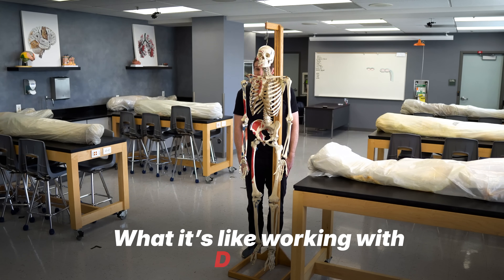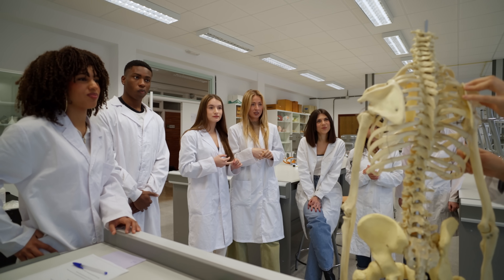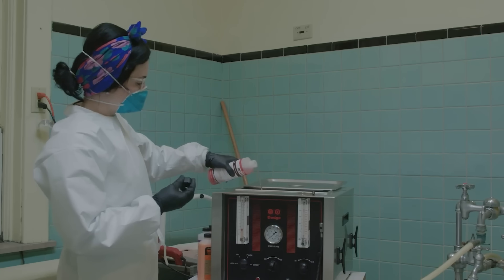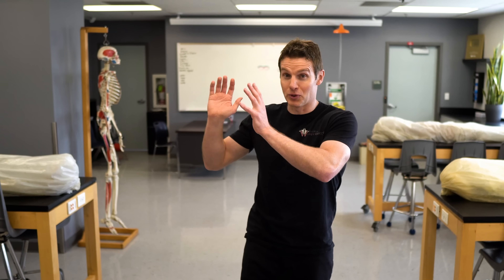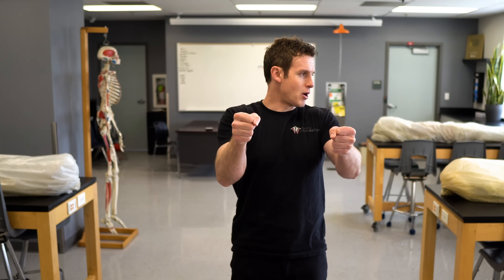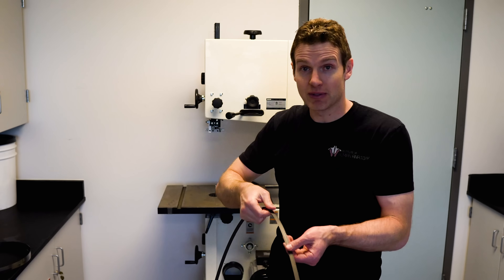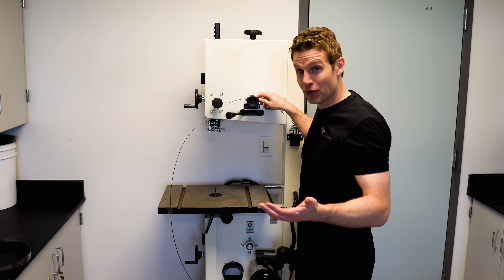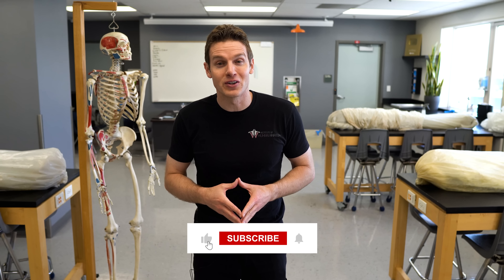What Really Happens to Dead Bodies That Are Donated to Science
In this video, Jonathan from the Institute of Human Anatomy answers the frequently asked question: What's it really like to work with dead bodies?

Using cadaver dissections, we explore the journey of a body donation to the anatomy lab, including the donation process, preservation methods like embalming, and how the bodies are transported. We'll also reveal the tools and techniques used in dissection and address the common question of whether it takes a "weird crazy Dexter-like person" to work in a cadaver lab.
Table of Contents:
0:00 - Intro
1:13 - Body Donation Process: Common Grave vs. Return to Family
3:32 - Cadavers in the Lab: Preservation and Storage
4:24 - Embalming Process: Fluid Injection and Drainage
7:19 - How We Got Our First Donated Cadaver
9:48 - Cadaver Preparation and Preservation: Wrapping and Storage
10:24 - The Art of Dissection: Tools and Techniques
12:41 - Preparing Skeletons: Removing Soft Tissues
14:25 - Who Works in a Cadaver Lab?
16:40 - The Gift of Body Donation, Thanks for Watching!
Common Questions:

How do bodies end up in an anatomy lab?
How are bodies preserved for dissection?
Is there a cadaver delivery service?
How are cadavers dissected?
How are skeletons prepared?
Is it weird to work with dead bodies?
Does The Institute of Human Anatomy Uses Real Cadavers?